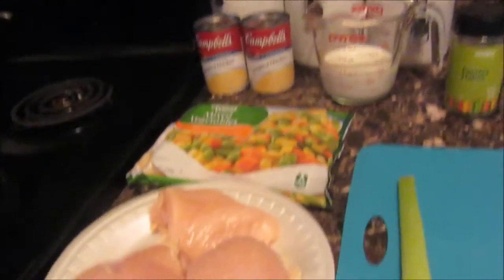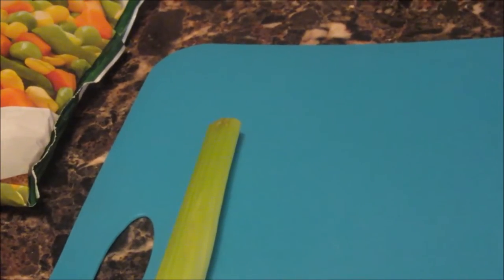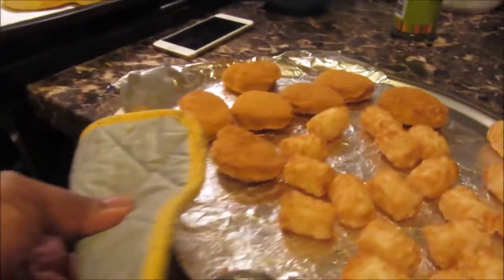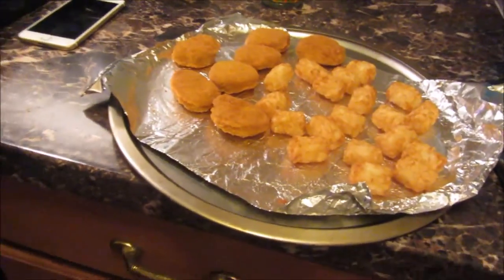CROCKPOT MEAL: CHICKEN POT PIE RECIPE|| Raising The Lee's Recipes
Crockpot Chicken Pot Pie

-Ingredients:
1 lb chicken breasts
1 onion, diced
4 celery stalks, diced
2 cans Healthy Request cream of chicken soup
1 cup milk
1 tsp garlic powder
1 tsp dried thyme
½ tsp salt
½ tsp black pepper
1 (16 oz) bag frozen mixed vegetables
2 tbsp chopped fresh parsley
1 can Grands Golden Layers Flaky Biscuits

-Instructions:
Place the chicken in the slow cooker.
Put diced onion and celery on top of chicken.
In a bowl, combine cream of chicken, milk, garlic powder, thyme, salt & pepper, and whisk until mixed well. Pour the mixture into the slow cooker.
Cover and cook on high heat for 4 hours or on low heat for 8 hours.
About 30 minutes before done, take out the chicken and shred with two forks. Put back into the slow cooker and stir in the bag of vegetables and parsley. Cook for an additional 30 minutes.
About 20 minutes before the soup is done, preheat the oven to 400° F.
Bake the biscuits according to the instructions on the label.
Serve soup and put a biscuit on top–enjoy!

S N A P C H A T: Neeicey

★Age:22 ( BIrthday Oct.15 )
★Is Joe his real name: No he is the 3ed but we call him Joe
★Are me and the father together: Yes! 7 years and counting ❤︎
★Where are we from: Cincinnati,Ohio
→ → → → → → → M U S I C ← ← ← ← ← ← ←
Montage - Slow Slow Slow by Kalle Engstrom